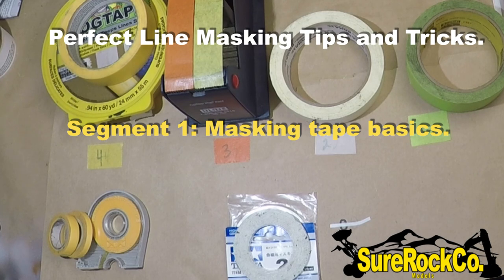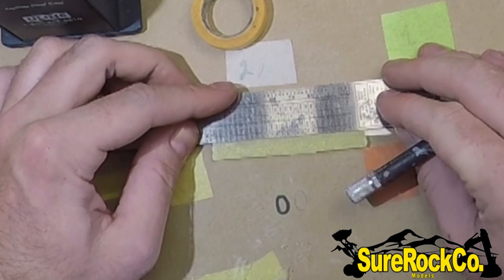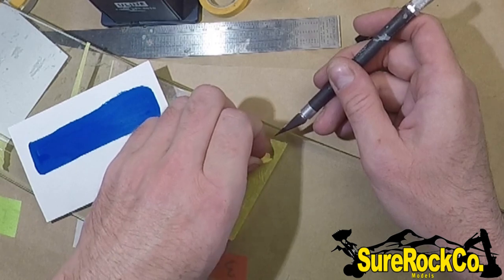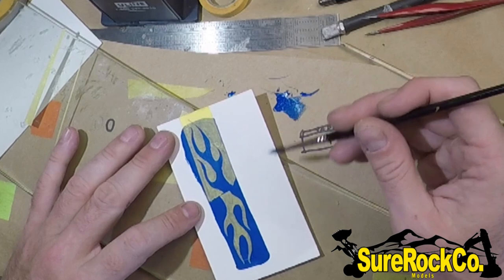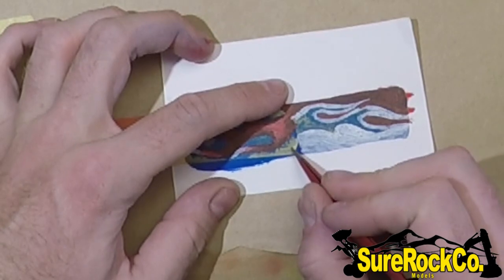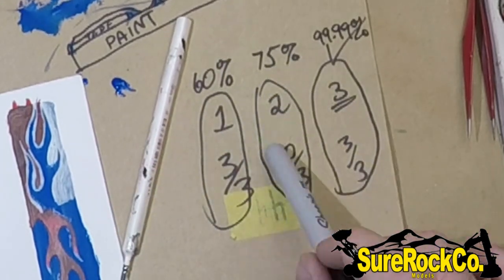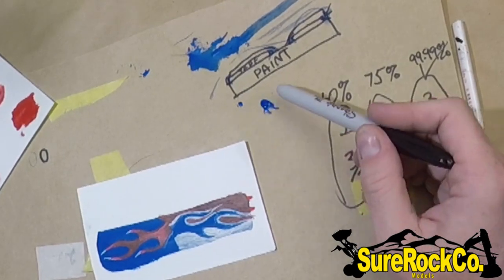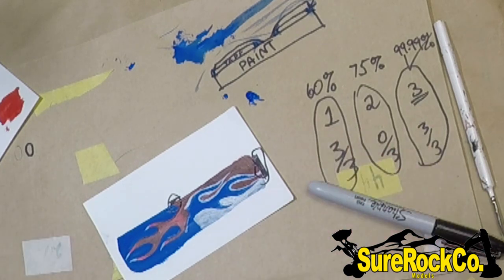Spray Can PAINT PERFECT Lines - Masking tutorial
I use a paint brush and spray cans to show tips and tricks on achieving perfect mask lines. No airbrush. Perfect for all hobby, crafts diy projects.